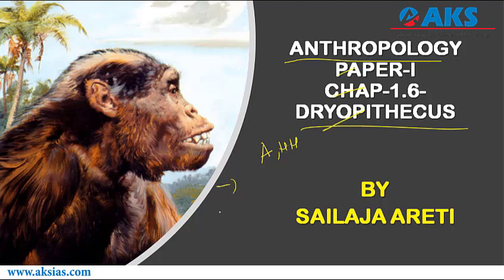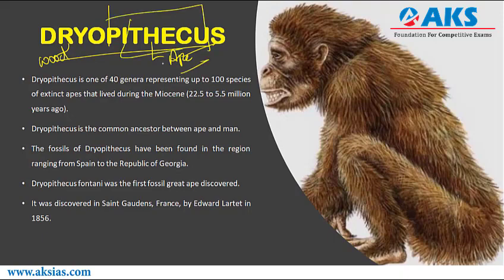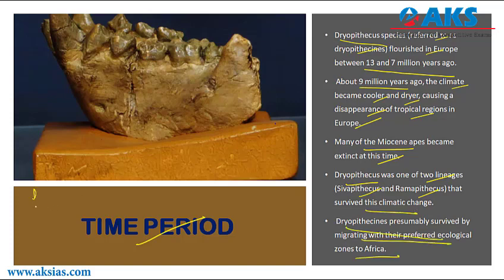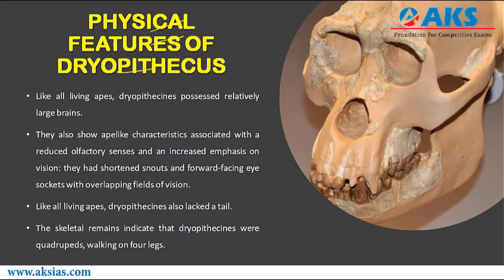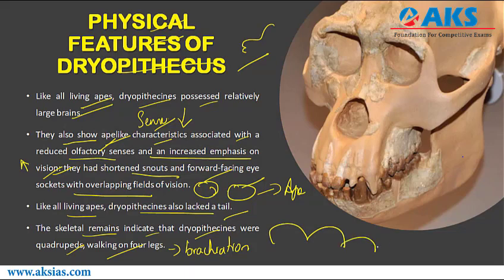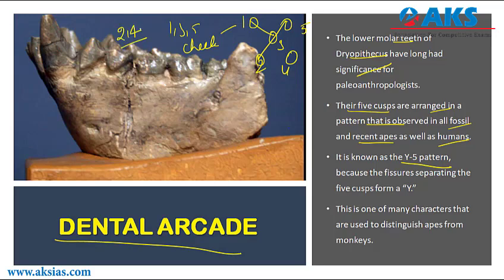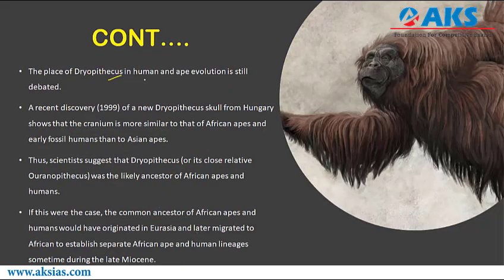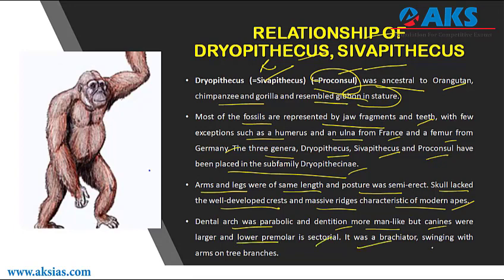Dryopithecus|Physical Anthropology|Sailaja Niharika|AKS|IAS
AKS IAS Academy

H.no.1-10-225,Opp. to Times book stall, near Ashok nagar X roads, Hyderabad,Telangana

Conquer UPSC,CLAT,APPSC,TSPSC & other Competetive Exams with Capable Instructors right here